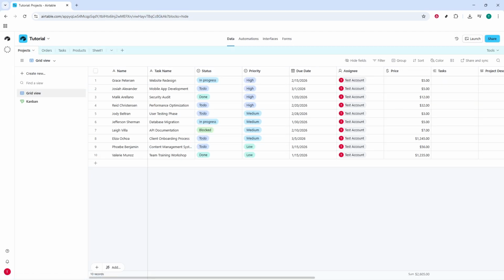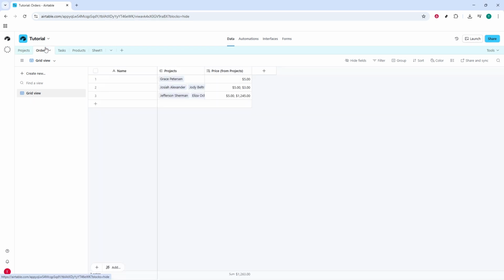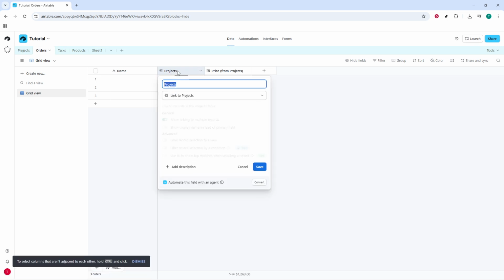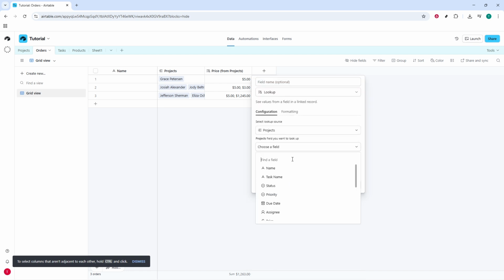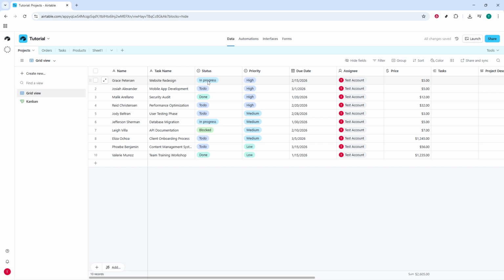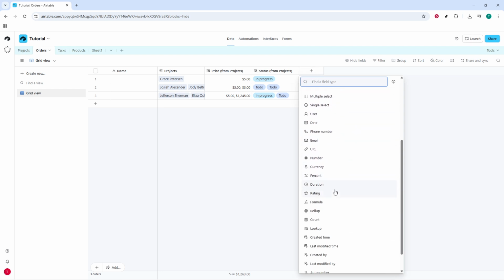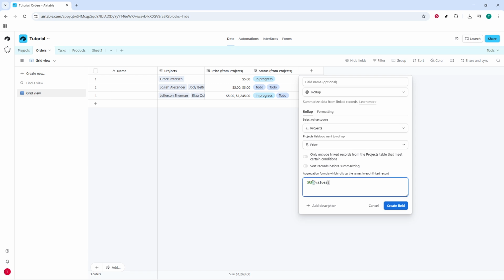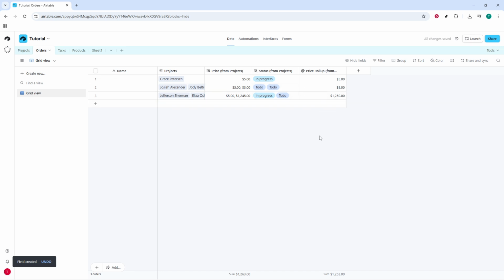How To Use Airtable Lookup And Rollup Fields (Full Guide)